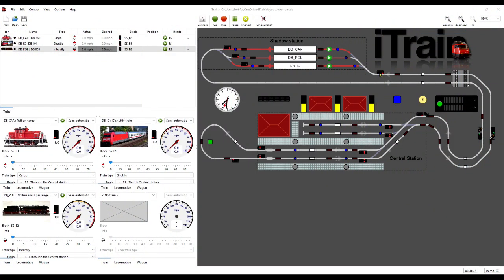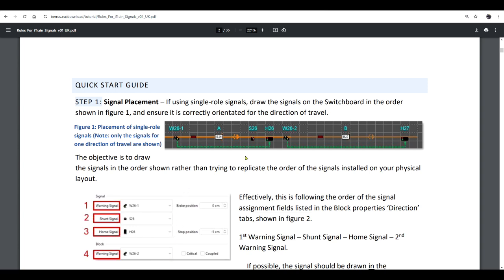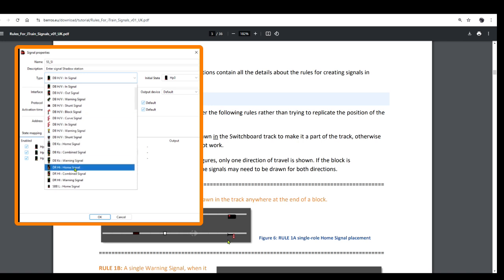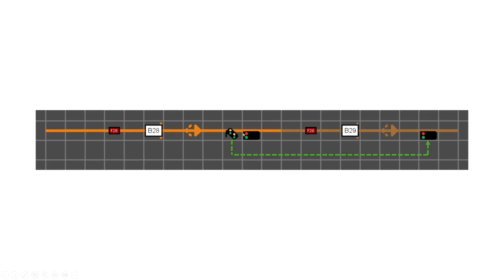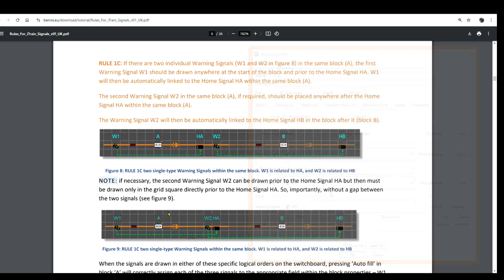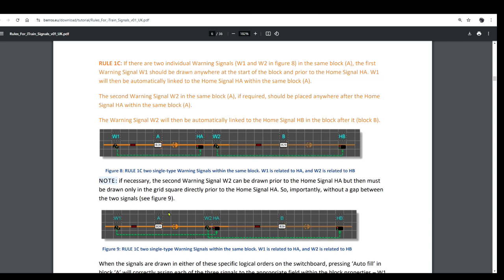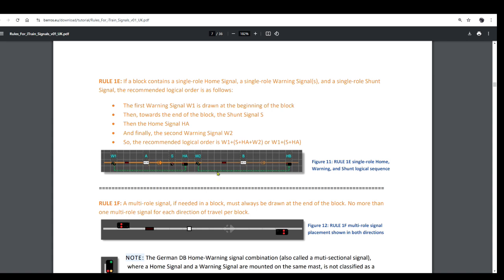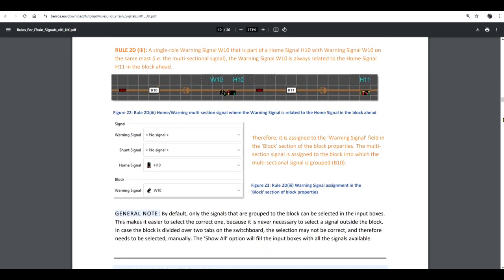iTrain 5.1 Signals [GB] - Video 03 - Signal Placement Rules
In this episode we look at the placement rules for Home Signals, Warning Signals, and Shunt Signals.
Drawing the signals in the correct place on the Switchboard is the key to successful signal operation in iTrain.

Referencing the "Rules for iTrain Signals" document which can be downloaded

Timecodes:
00:00 Start
00:25 Introduction
03:57 HOME SIGNAL – RULE 1A
05:08 SINGLE WARNING SIGNAL – RULE 1B
07:41 TWO WARNING SIGNALS – RULE 1C
10:34 SHUNT SIGNALS – RULE 1D
11:48 HOME, WARNING, SHUNT SIGNALS – RULE 1E
13:56 MULTI-ROLE SIGNAL – RULE 1F
14:33 MULTI-SECTIONAL SIGNALS
16:07 End